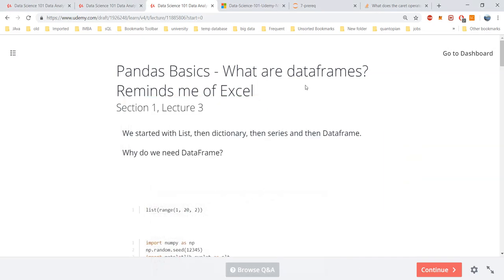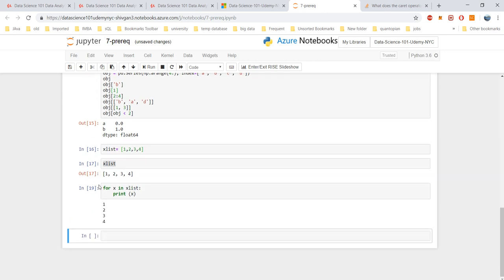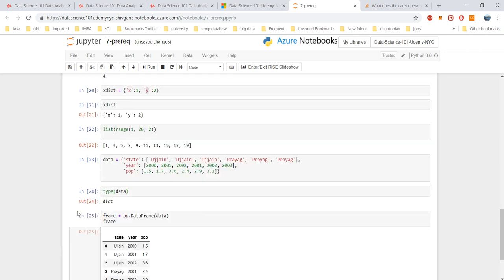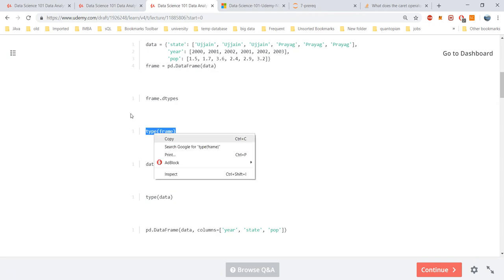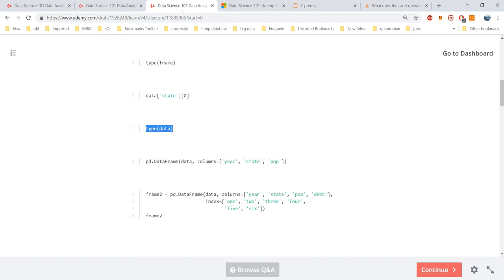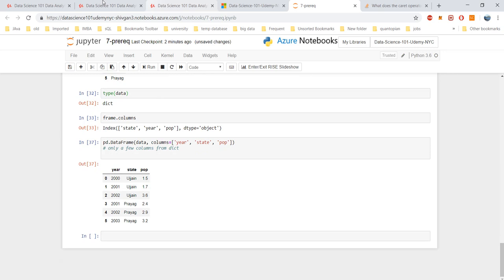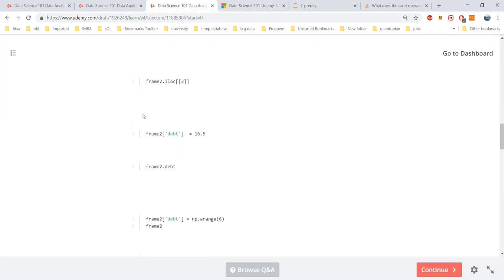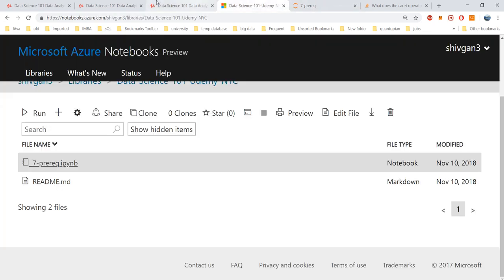Python Advanced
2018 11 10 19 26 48